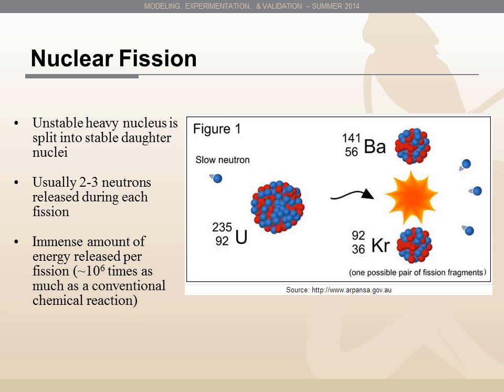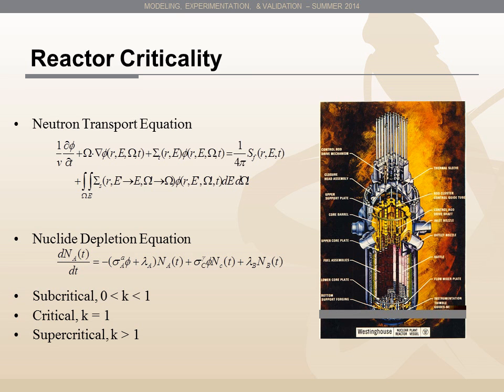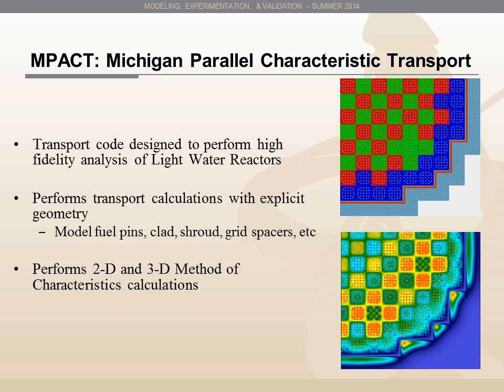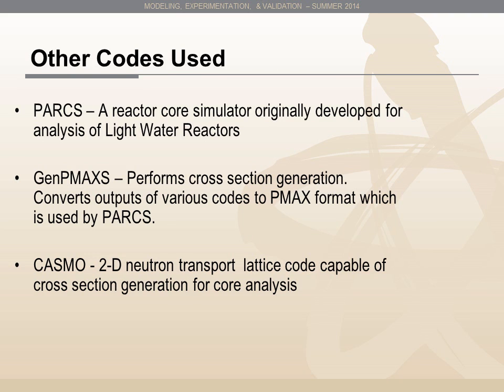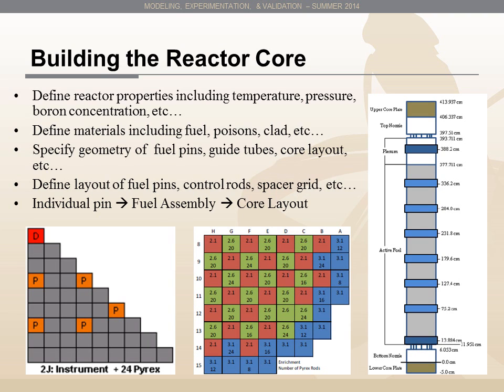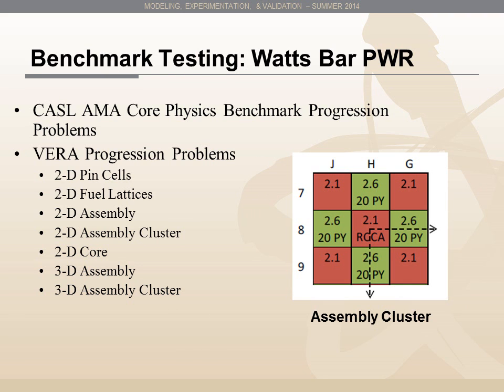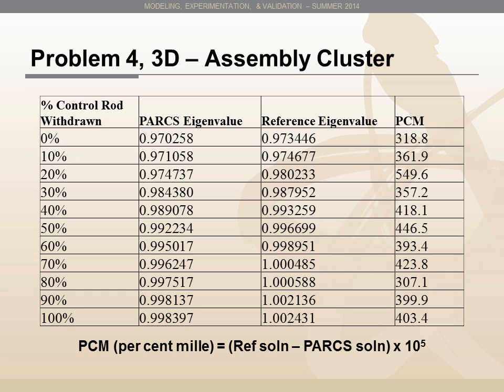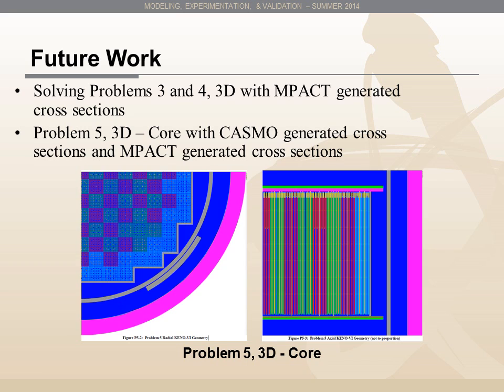SURE 2014: Validation Testing of Nuclear Reactor Codes PARCS and MPACT